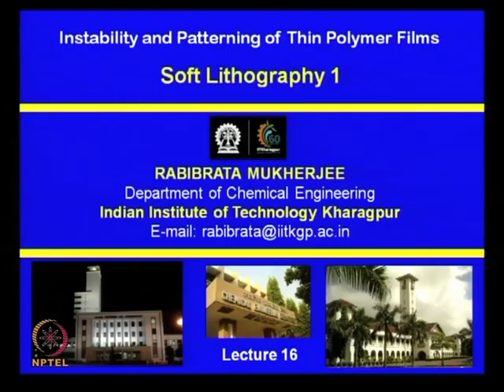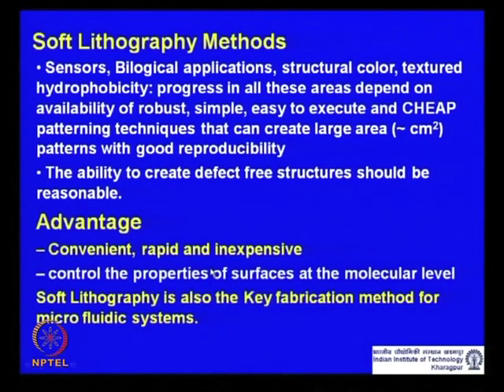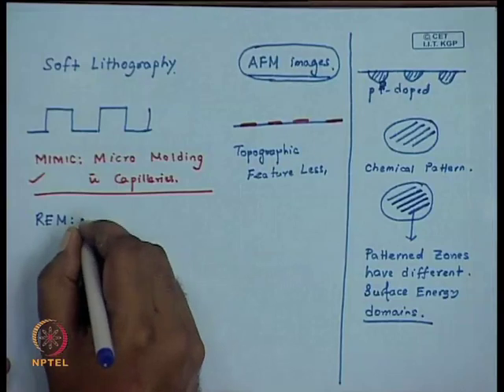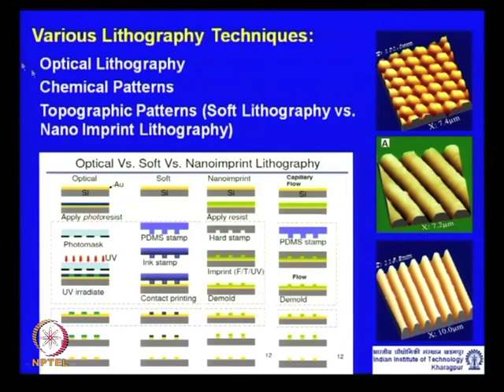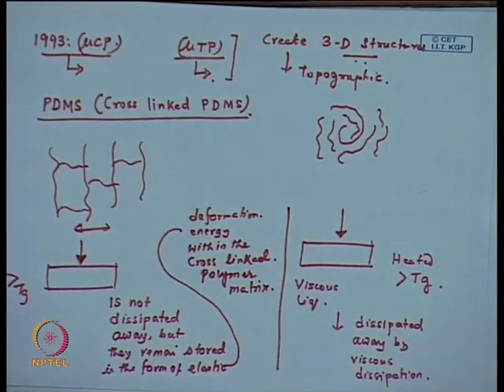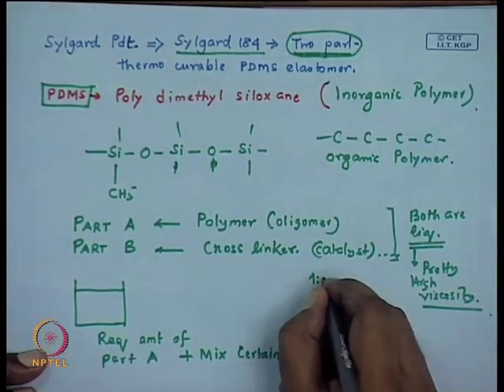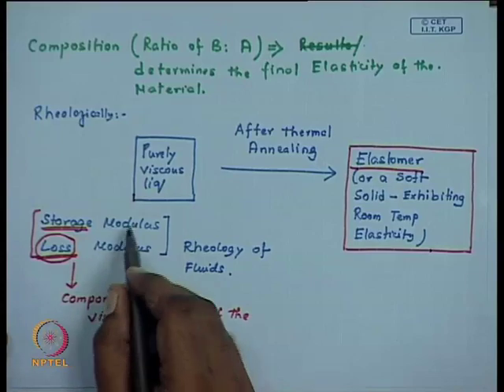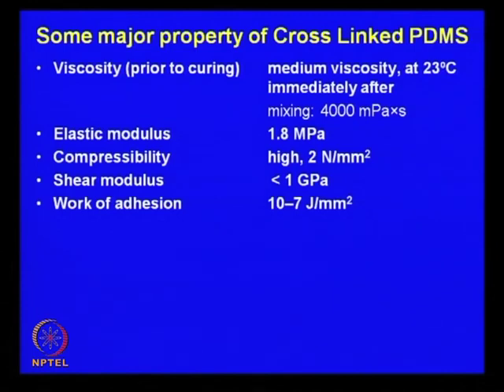Mod-01 Lec-16 Soft Lithography - I